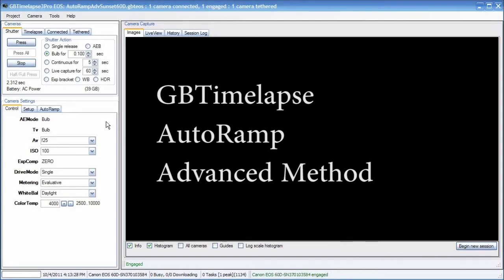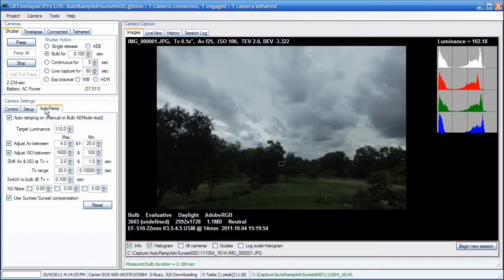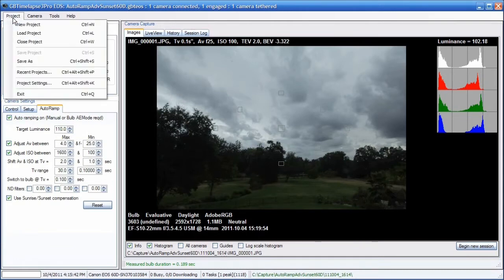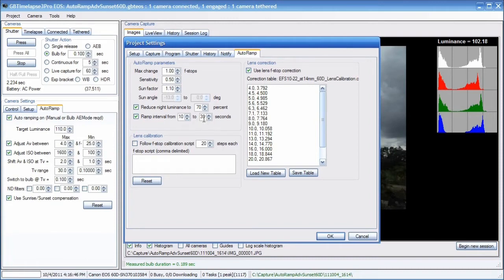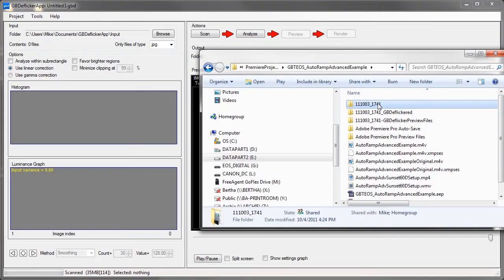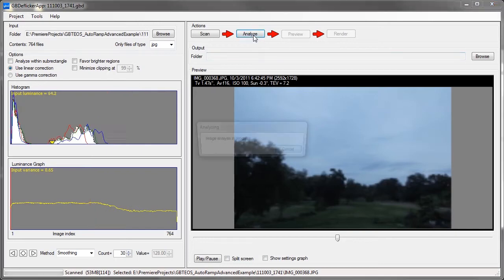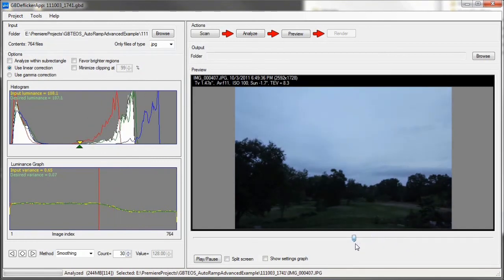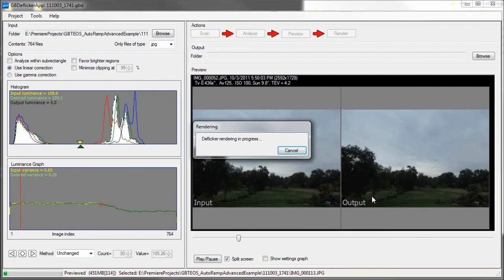GBTimelapse AutoRamp - Advanced Method How To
How to use GBTimelapse AutoRamp Advanced Method for a daylight to night time-lapse using a camera in bulb mode only.